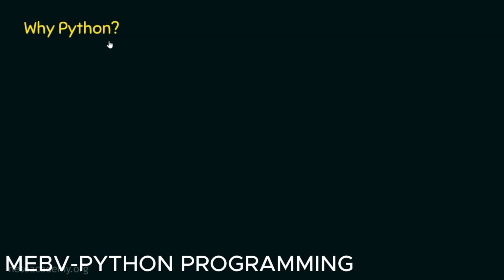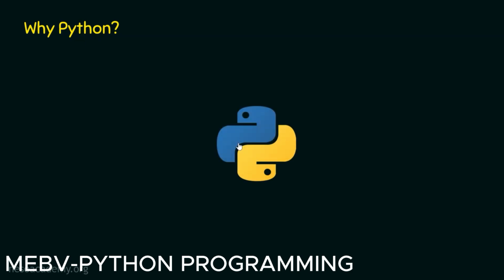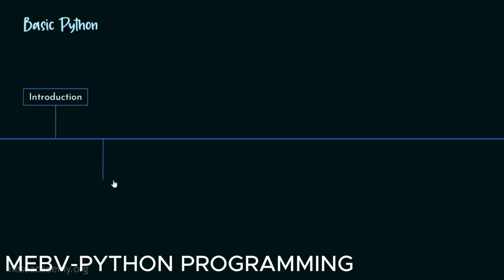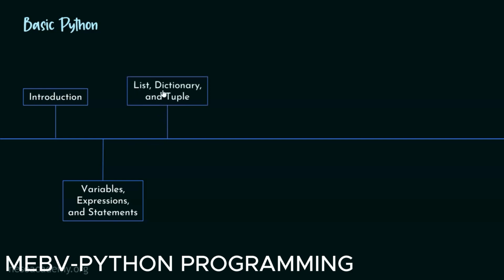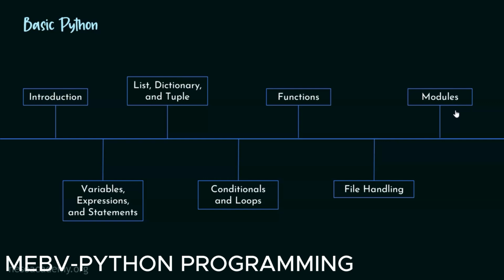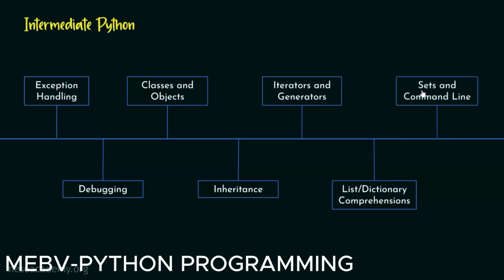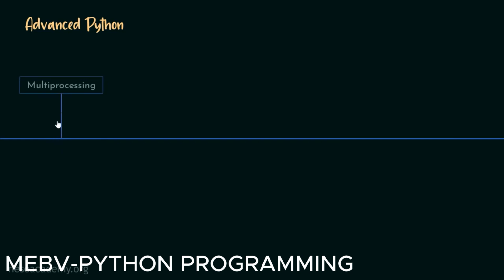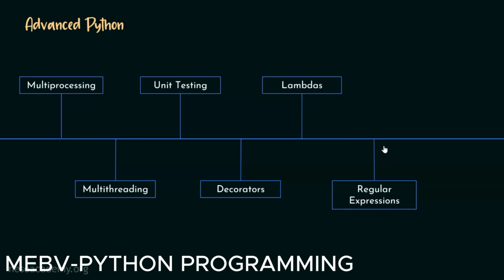INTRODUCTION TO PYTHON